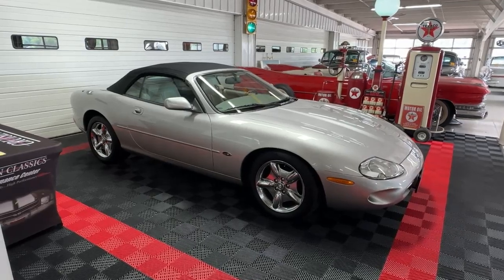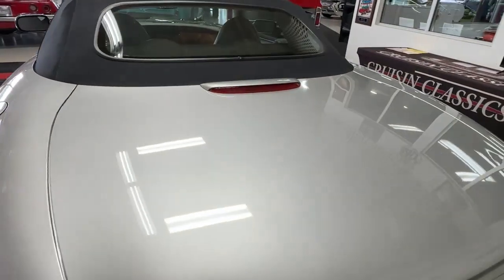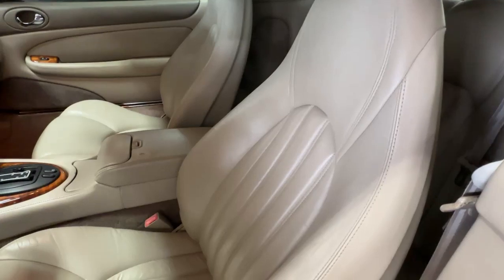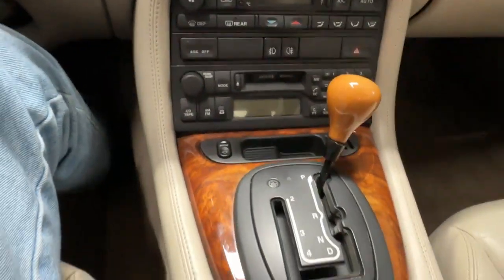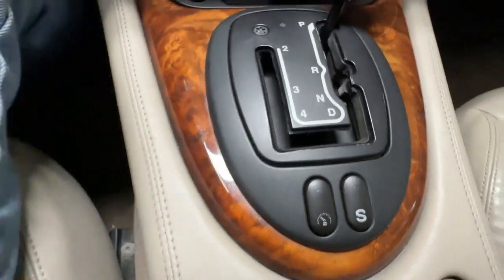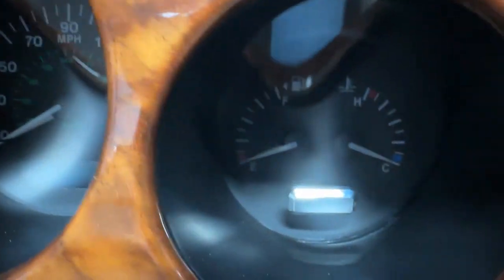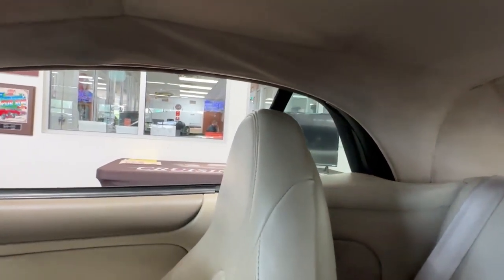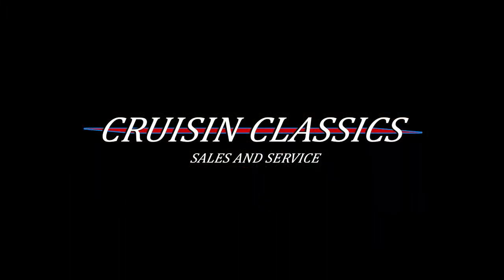1999 Jaguar XK8 | Cruisin Classics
View this car on our website with a detailed description and 60+ HD photos by clicking the following